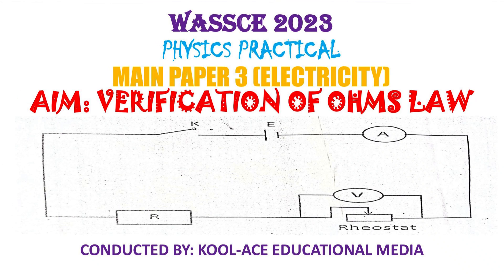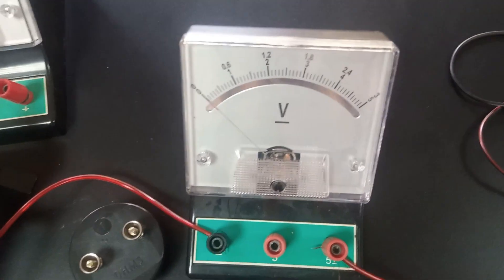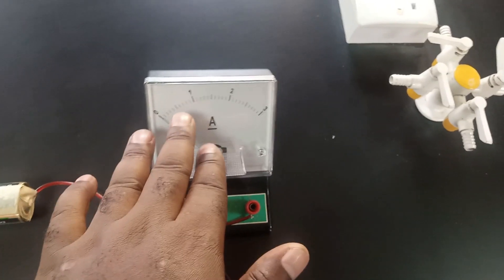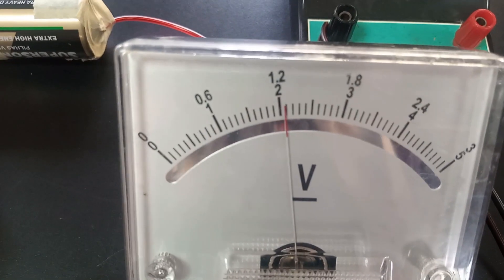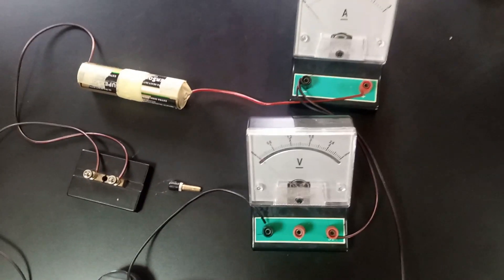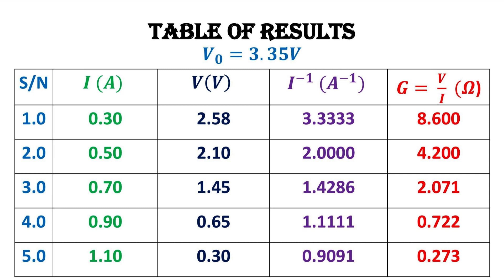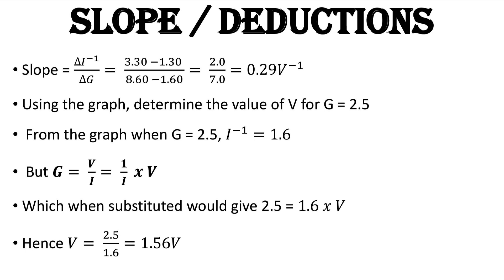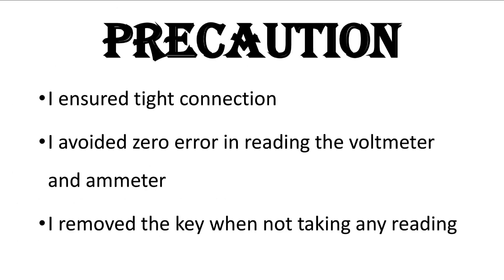VERIFICATION OF OHMS LAW (DEDUCING THE EMF OF A CELL)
THIS EXPERIMENT SEEKS TO VERIFY OHM'S LAW, AS WELL AS TO DETERMINE THE EMF OF A CELL.
THIS IS THE WASSCE 2023 PHYSICS QUESTION 3 FOR ALTERNATIVE A.
THIS IS A CLEAR AND CONCISE EXPRESSION OF THE EXPERIMENT. REMAIN BLESSED